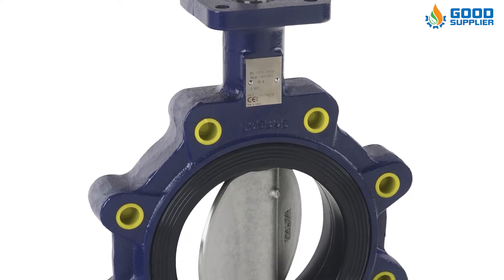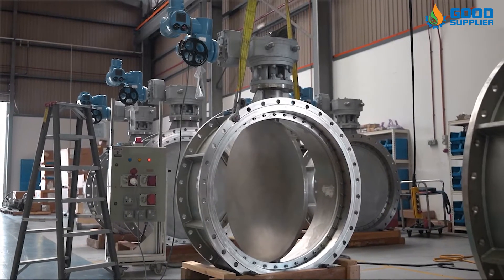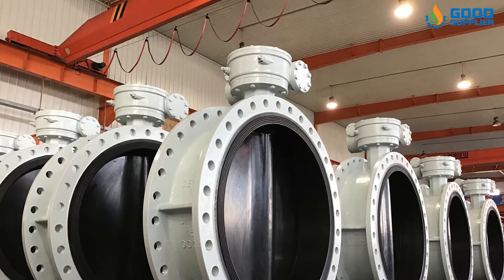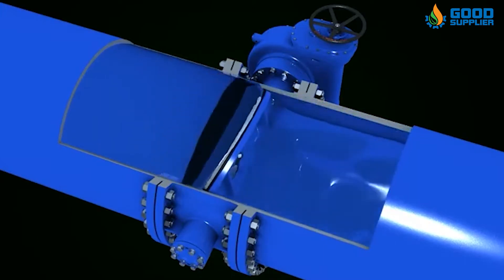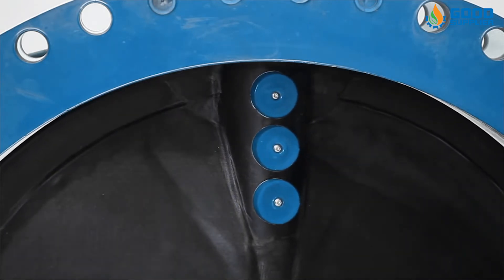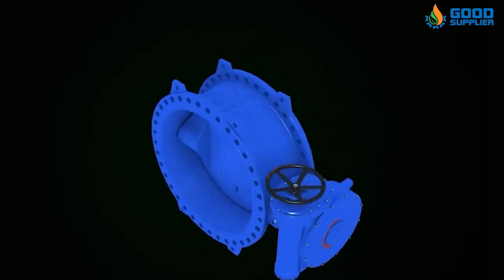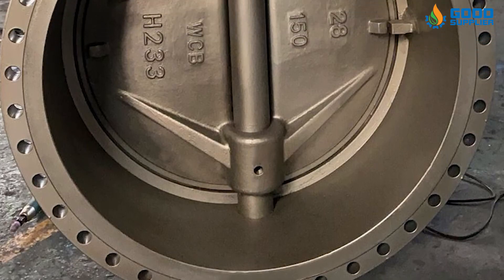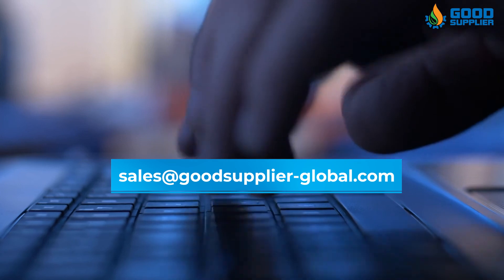Electric Actuated Butterfly Valve by | Good Supplier's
The butterfly valve is suitable for flow regulation.
Since the pressure loss of the butterfly valve in the pipeline is relatively large,
it should also be considered that the butterfly plate is subjected to the firmness
of the pressure of the pipeline medium when it is closed.

The butterfly valve has a small structural length and overall height,
a fast opening and closing speed, and good fluid control characteristics.

A butterfly valve is a valve used for flow regulation in large pipe diameters in which
the disc takes the form of a disk. Operation is similar to that of a ball valve.
A plate or disc is positioned in the center of the pipe. The disc has a rod passing
through it that is connected to an actuator on the outside of the valve. Rotating
the actuator turns the disc either parallel or perpendicular to the flow.

High-performance butterfly control valves are intended for general service
applications not requiring precision throttling control.

They are frequently used in applications requiring large sizes and
 high temperatures due to their lower cost relative to other styles of
control valves. Care is required in sizing and applying this style of the valve
to eliminate control problems associated with process load changes.
They work quite well for constant process load applications. Designs using characterized
contour can expand the control range to that of a segmented ball valve.

Available end connection styles include wafer, lugged, and double flange.

Get in contact with us NOW to have the best quality of good and reliable parts for
the industrial valves in the industry!

With Good Supplier, you don’t have to worry about the quality, price, and delivery
because, at Good Supplier, you will find that HIGH QUALITY and SPEED OF DELIVERY
meets LOWER PRICES!

Typical Industry Applications:
• Gas Injection
• Gas Lift
• Pump Discharge
• Overboard Dump Applications
• Chemical Injection
• Fracturing Clean-Up
• Methanol Injection
• Flaring